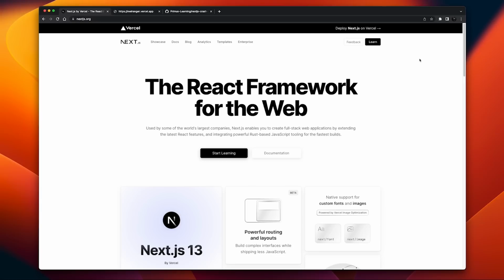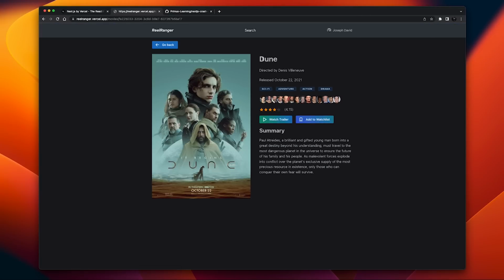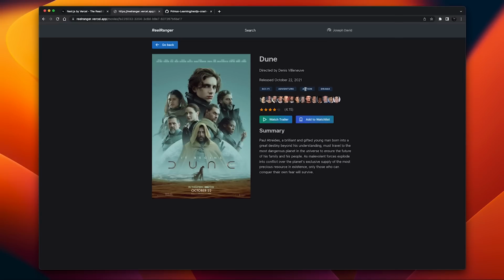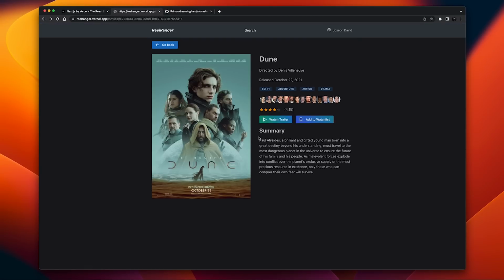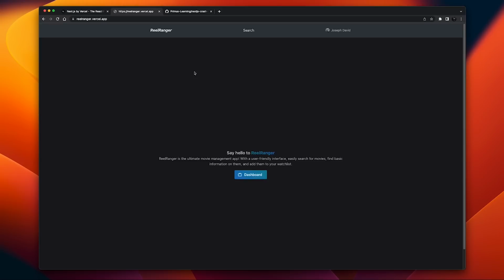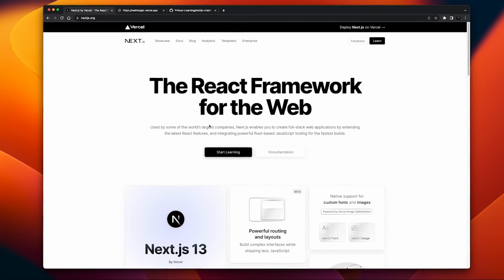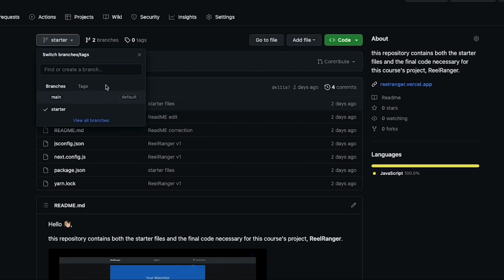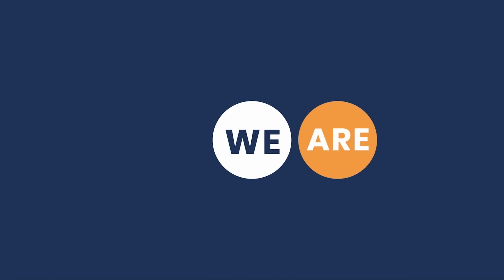#1 – Introduction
Welcome to the NextJS Crash Course! In this series, we'll be learning how to build a full-stack movie search app using NextJS, Prisma, Supabase, and more.

In this first video, we'll introduce you to the series and give you an overview of what you can expect to learn. We'll discuss what NextJS is and how it can be used to build fast and scalable web applications. We'll also provide a brief introduction to the other technologies we'll be using in this tutorial.

By the end of this video, you'll have a solid understanding of what to expect from this tutorial and the skills you'll acquire along the way.

We'll also include relevant NextJS documentation that corresponds to each video in the series.

Track 2:
Chill Vibes by Pufino